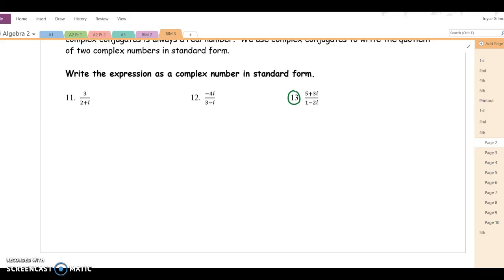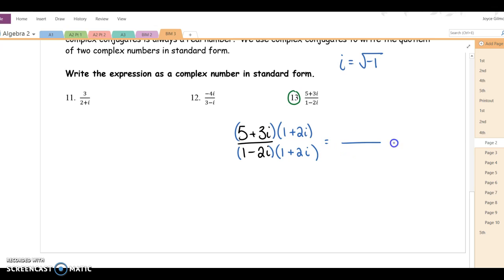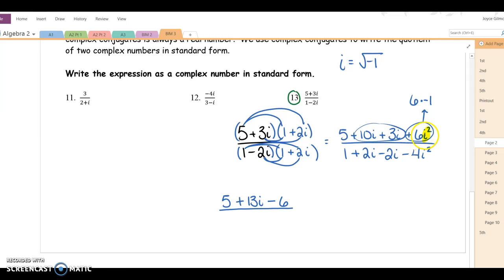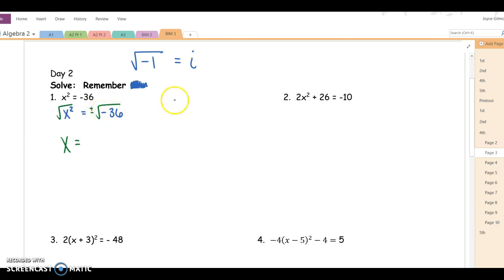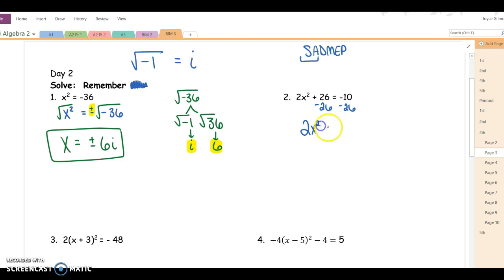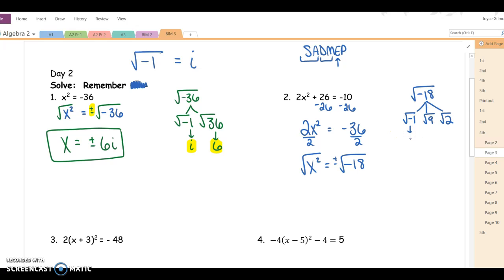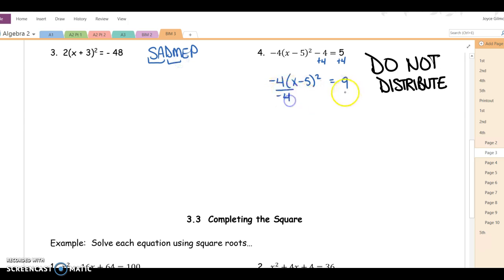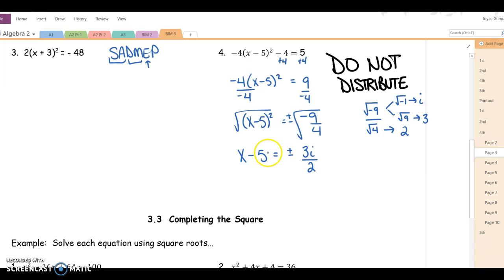11/14/2017_Alg 2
3.2 Rationalizing the Denominator using the Complex Conjugate and Solving Equations using Square Roots and Simplifying the Square Roots of Negative Numbers